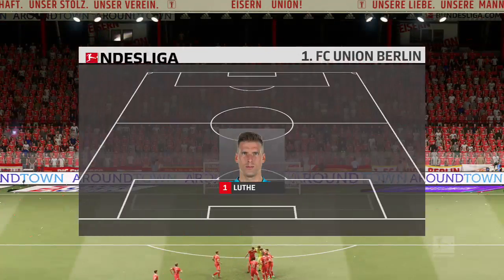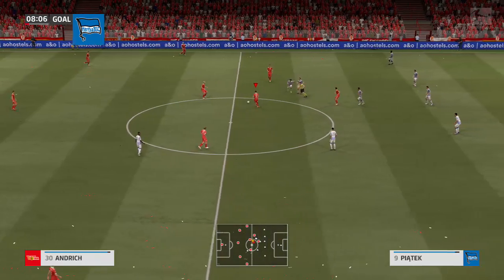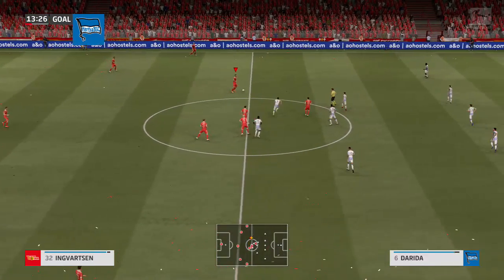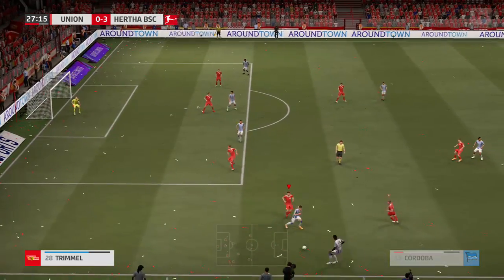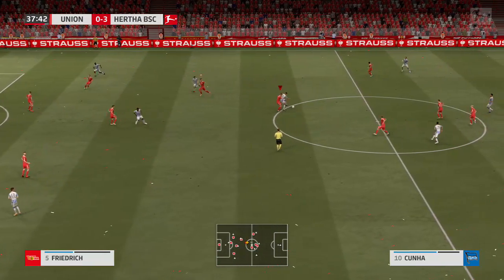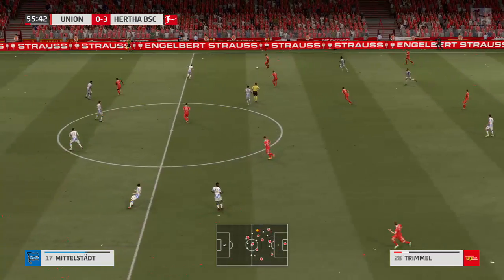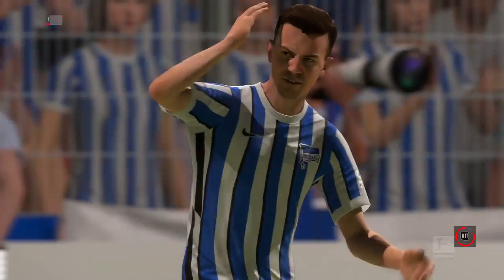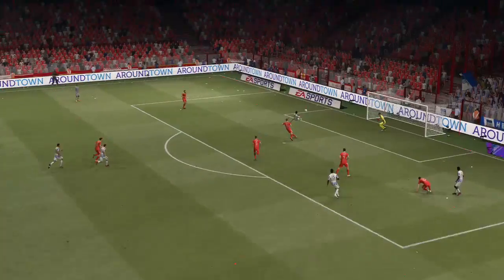⚽ Union Berlin vs Hertha Berlin ⚽ | Bundesliga (04/04/2021) | Fifa 21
A simulation of the upcoming match in the Bundesliga, Union Berlin vs Hertha Berlin.

Union Berlin vs Hertha Berlin - Bundesliga (04/04/2021) - All Goals & Extended Highlights
Union Berlin vs Hertha Berlin - Bundesliga (04/04/2021) - Full Match